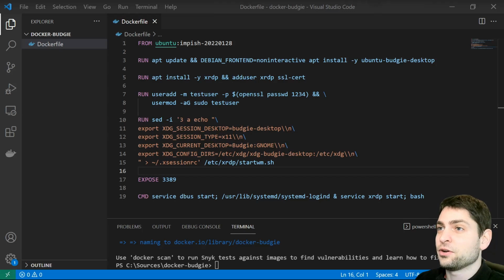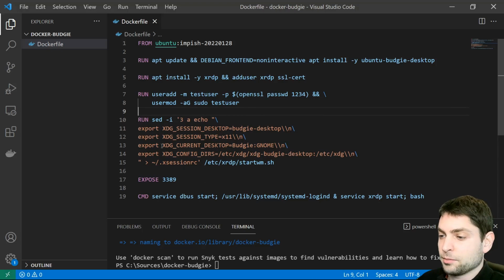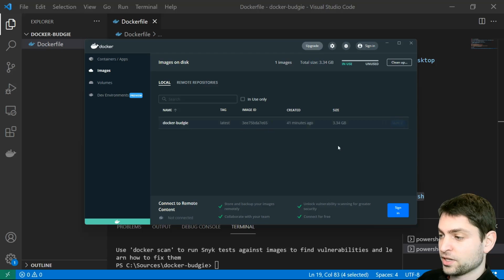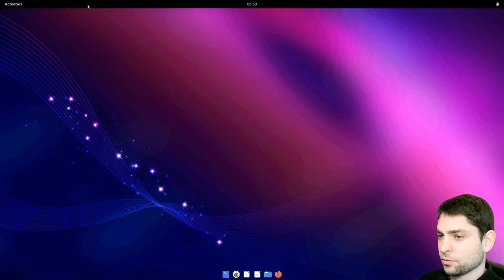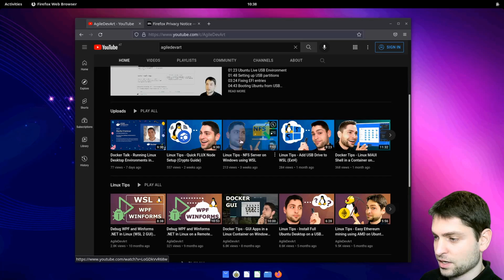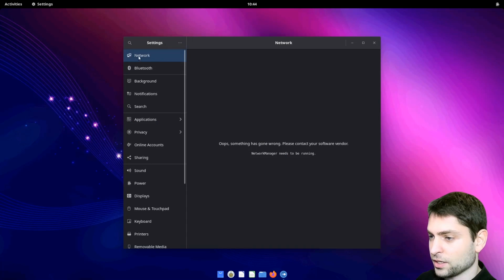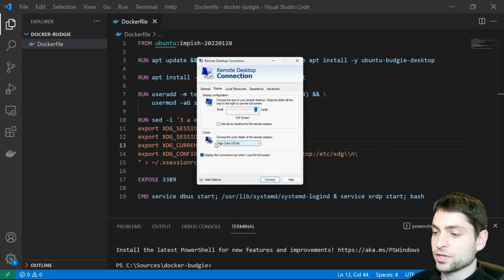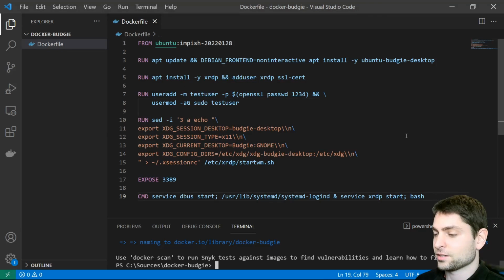Docker Tips - Ubuntu Budgie in a Container on WIndows (2022)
Run Linux Budgie Desktop in a Docker Container and Display on Windows using XRDP.

00:00 Introduction
00:33 Build Budgie Docker Image from scratch
01:53 Connect to Budgie Desktop Container
02:26 Testing Budgie Apps in Docker Container
05:21 Improve XRDP performance